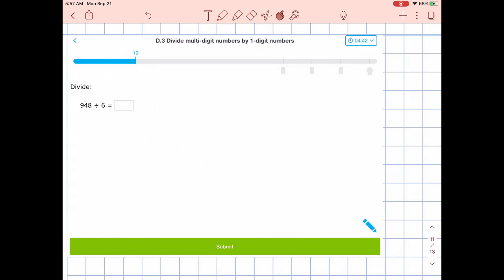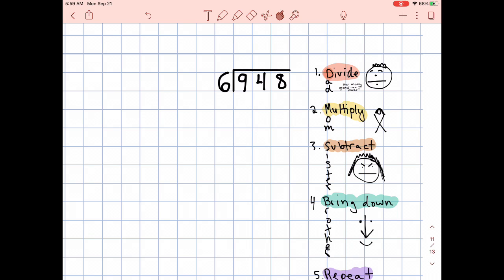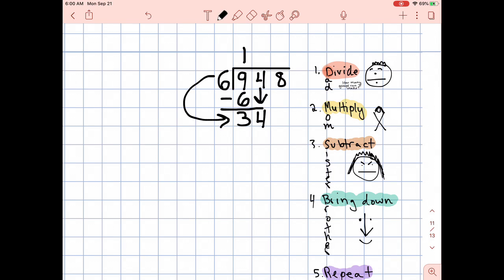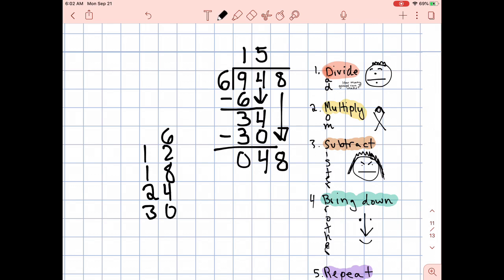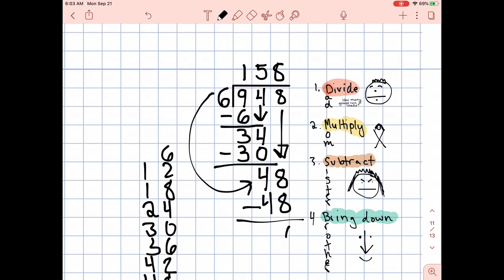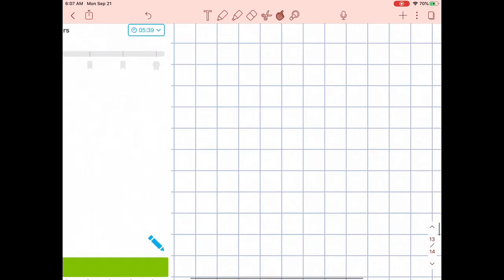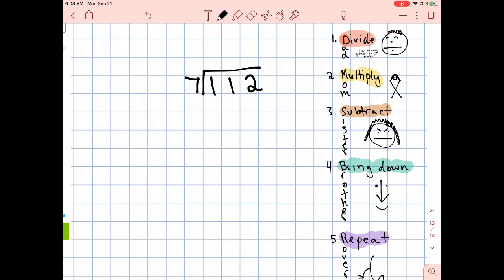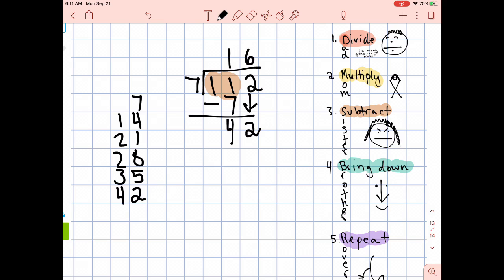Practice with Geoff 2&3